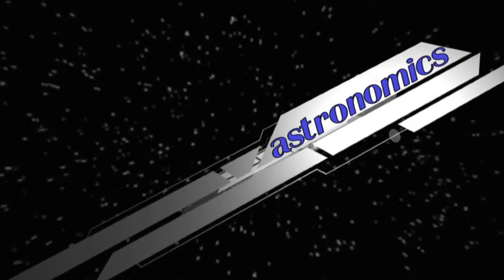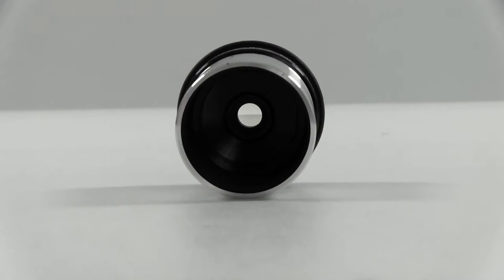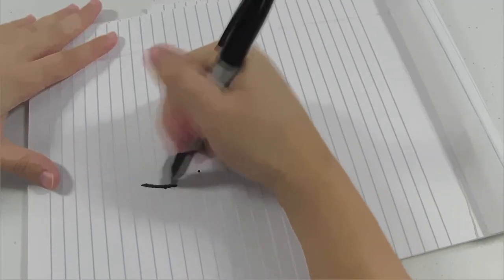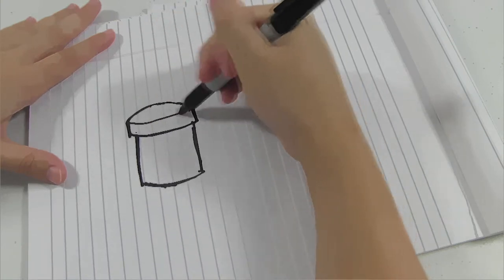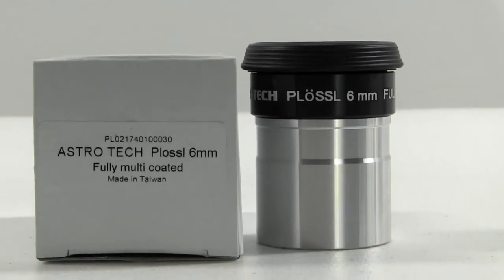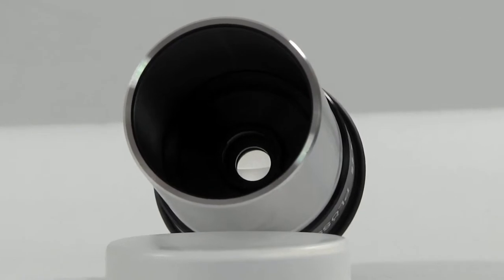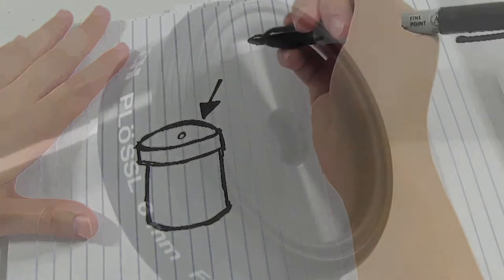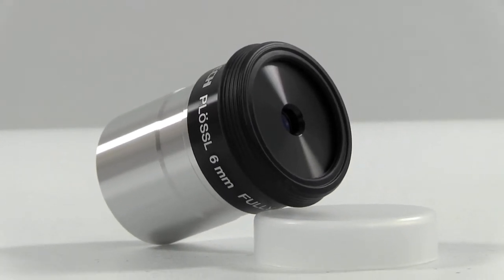Astro-Tech 6mm Standard Plossl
A brief informational video about the Astro-Tech 6mm plossl eyepiece.